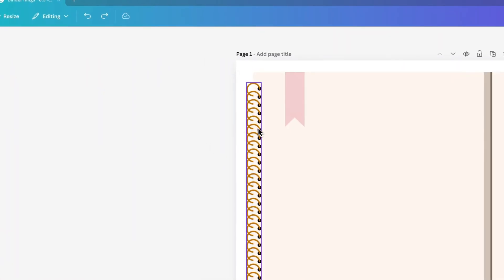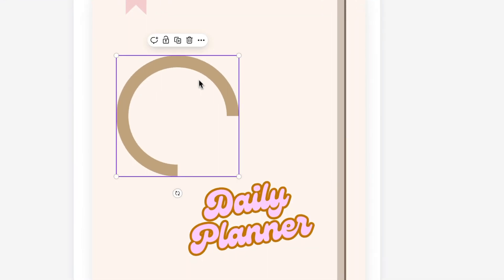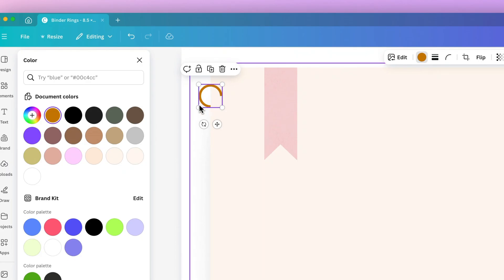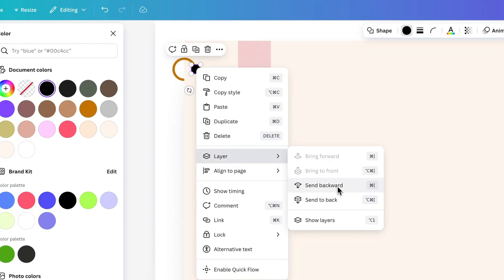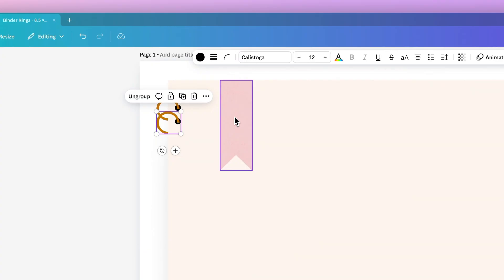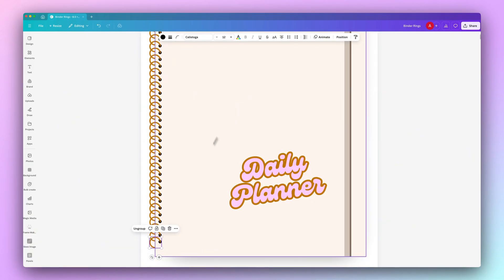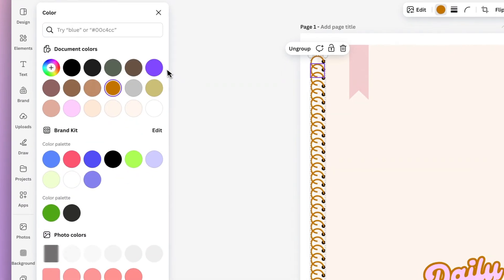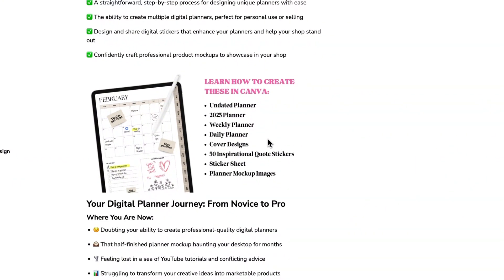Learn how to create binder rings in Canva for your digital planners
In this video, I'll show you step-by-step how to create binder rings in Canva for your digital planners. Whether you're designing planners for personal use or for sale, this simple technique will add a professional touch to your creations. Follow along as I guide you through the process and share tips to enhance your planner designs!